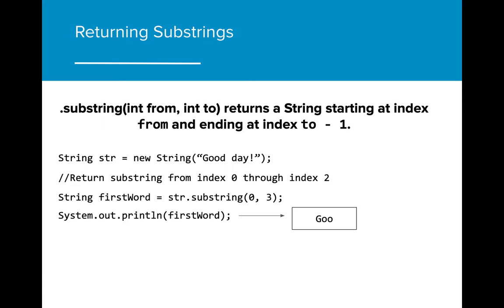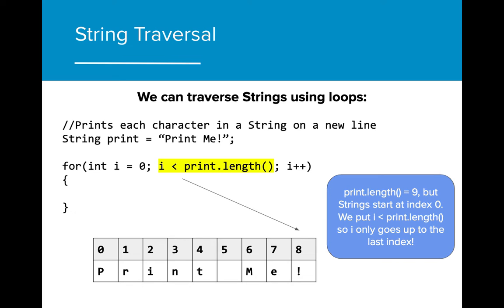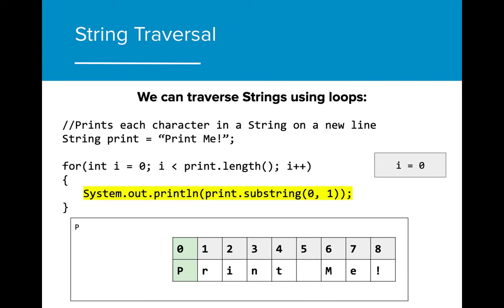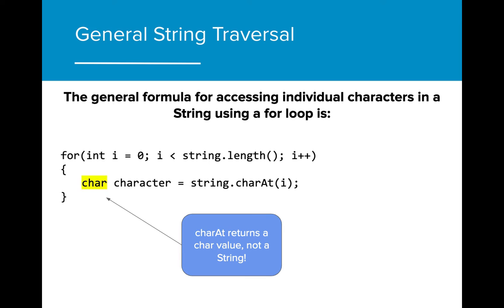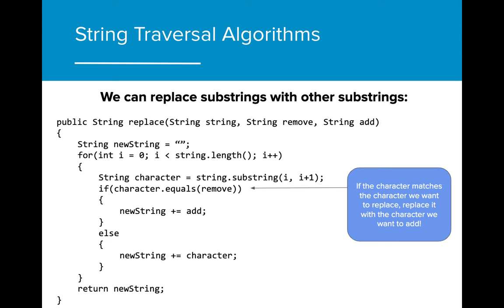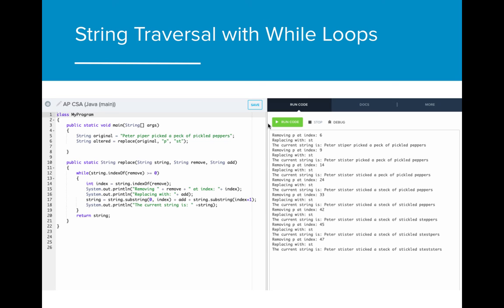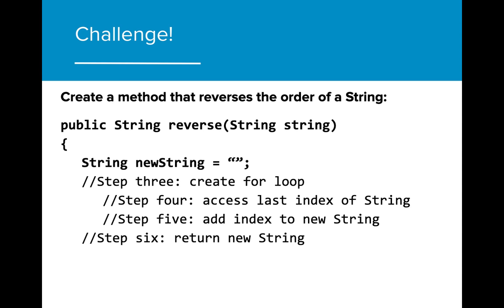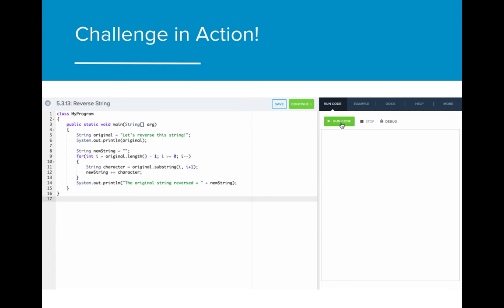AP CS A 4.3 - Developing Algorithms Using Strings